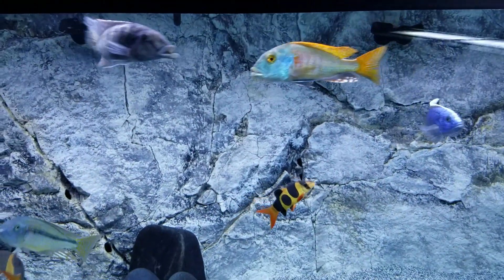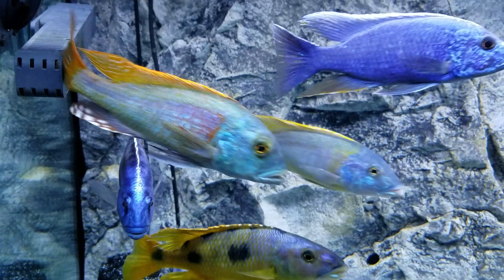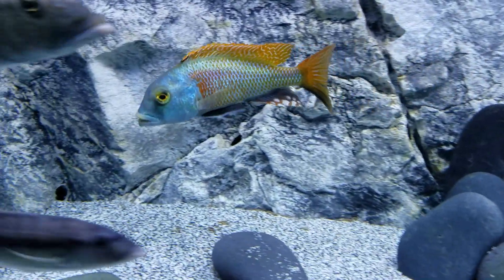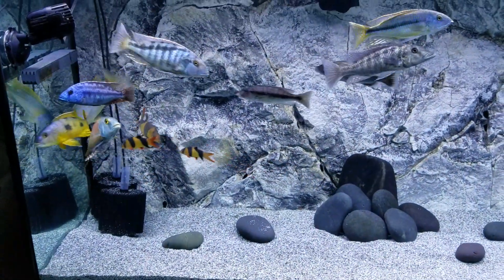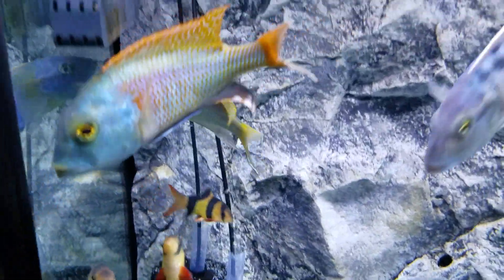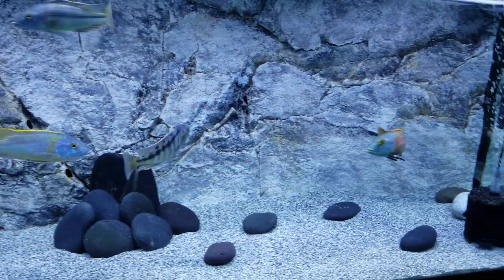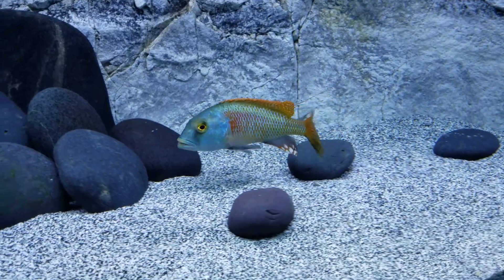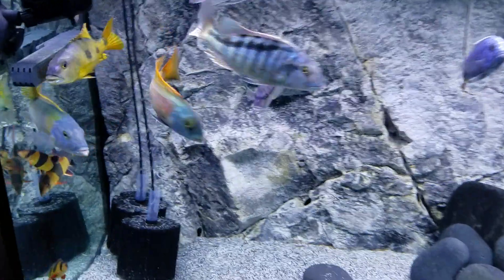Buccochromis Nototaenia at Maximum Color! - cichlids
African Cichlids